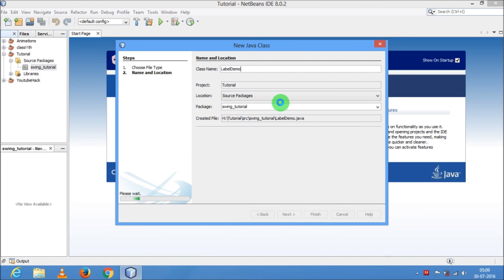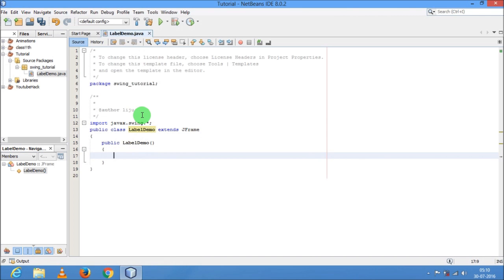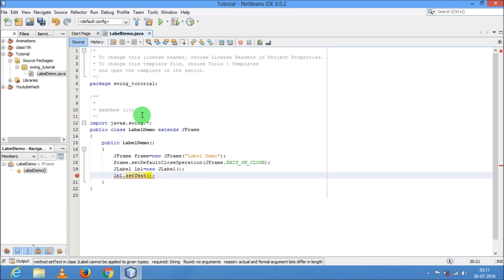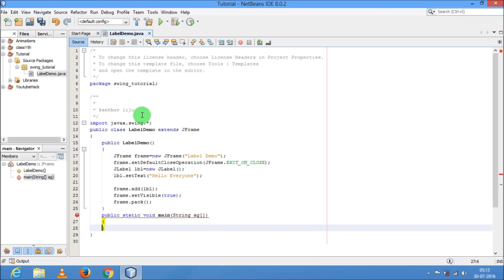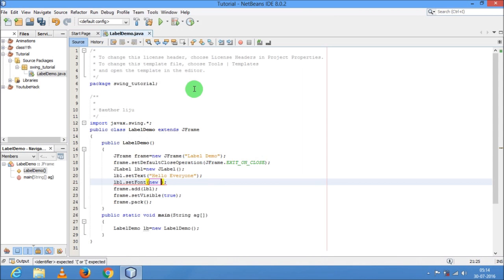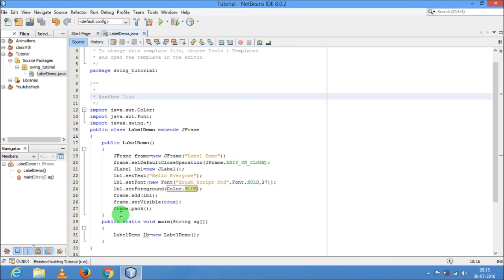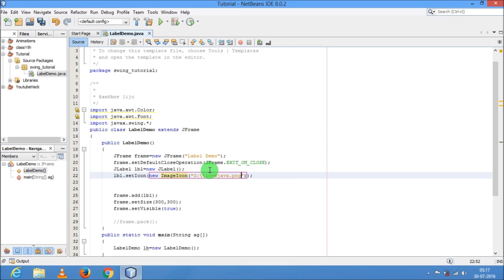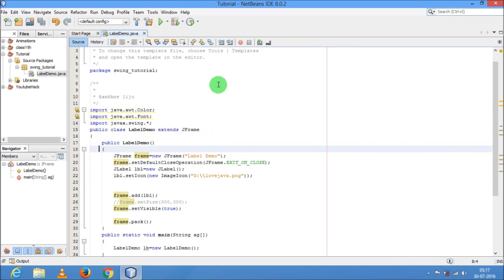Java swing tutorial #1 how to add image in a label and use of font in java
displaying image in label, working with fonts of label